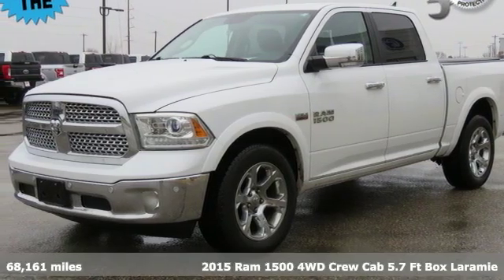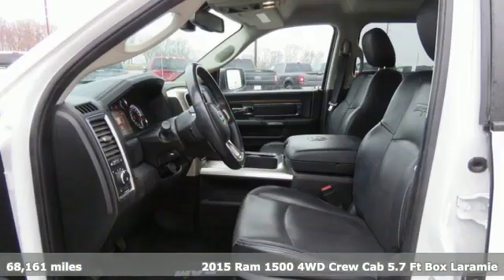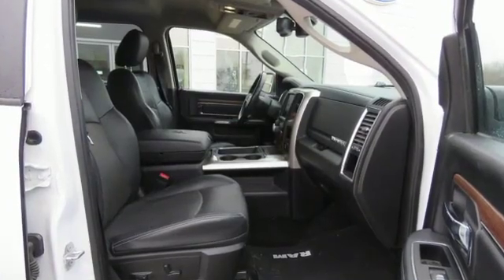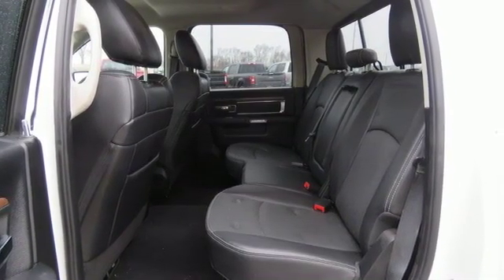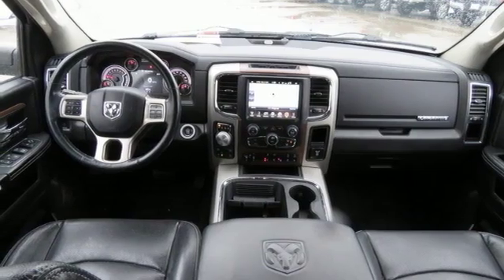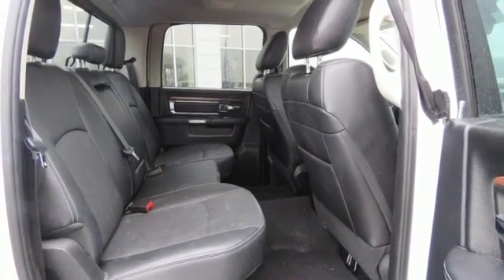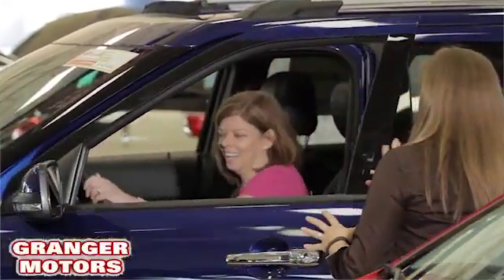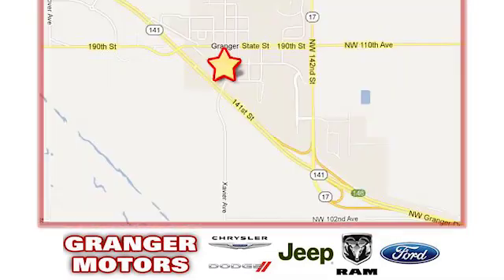2015 RAM 1500 Granger IA Des Moines, IA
Year: 2015
Make: RAM
Model: 1500
Trim: Laramie
Engine: 5.7 L Hemi V8
Transmission: Automatic
Color: Bright White
Interior: Black Heated Leather Bucket
Mileage: 68161
Stock #: 192029A
VIN: 1C6RR7NT0FS758658

Address:
1708 Sycamore Street